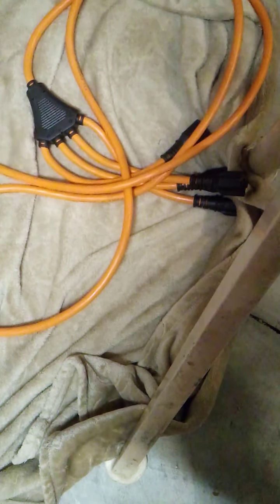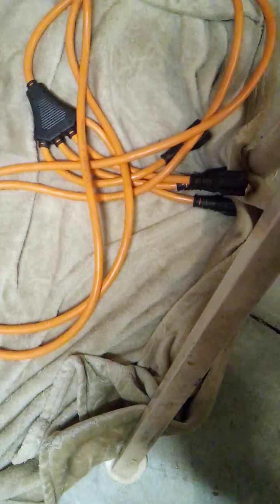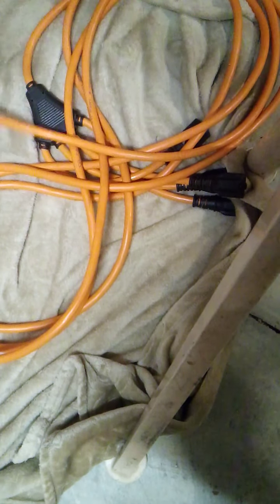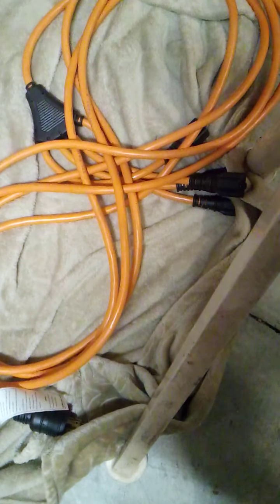Best way to wrap pressure hoses garden hoses and extension cords!